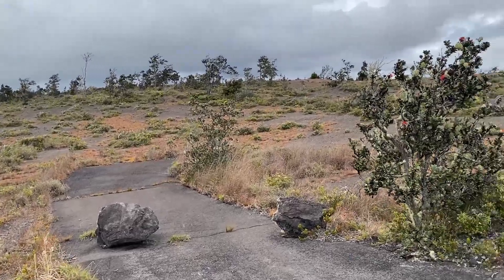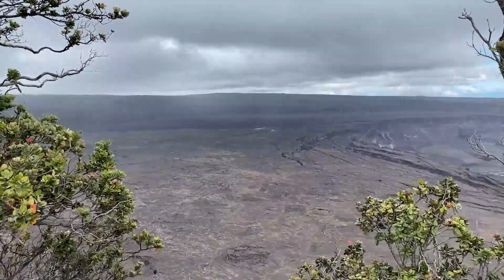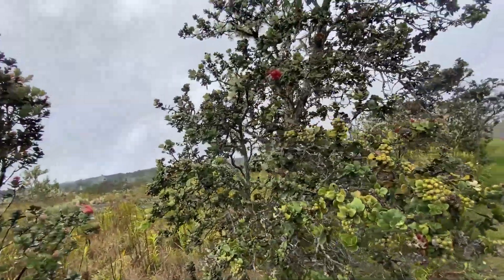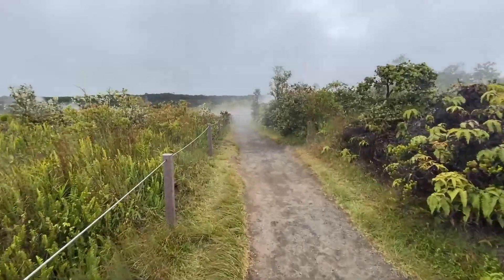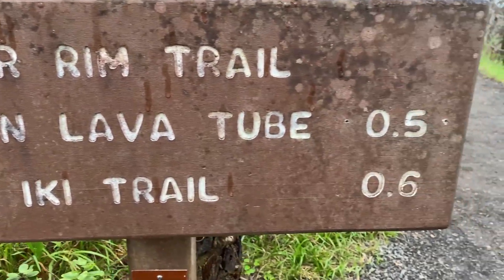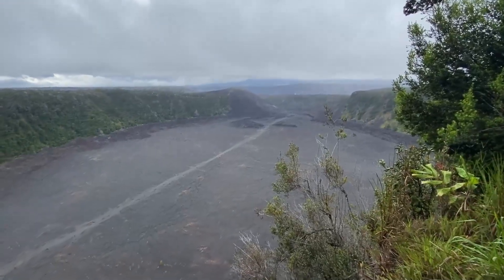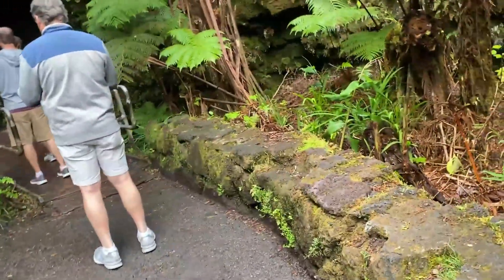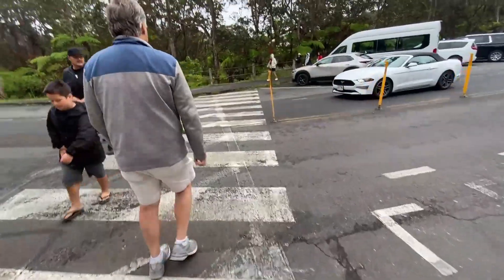THREE Volcano National Park Hikes In ONE!!! (Main Island, Hawaii)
Next up, we've got a little tour of Volcano National Park, which includes a stunning view of the volcanic crater, some thermal vents sight seeing, and... a walk through a volcanic mountain tunnel? Excuse me!? Rest assured, I am fine; I only got a little singed at that part! It was really cold and rainy in this part of the island, unexpectedly, but that had no impact on this awesome trip, as one could imagine! See you all in the next Hawaii adventure, but until then, stay awesome, Rifters!

Intro music

Artist: SAVANT
Song: Arrival